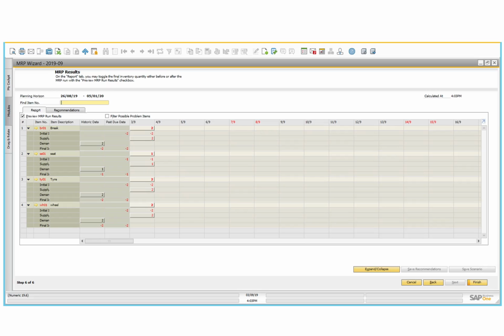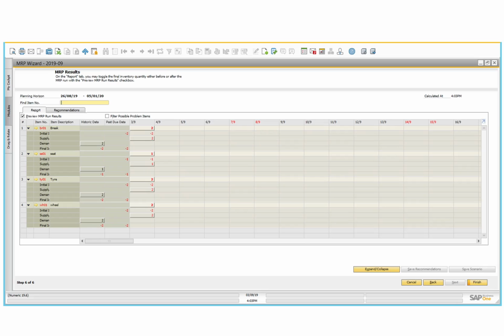EXECUTING THE MRP RUN AND ANALYZING RECOMMENDATIONS IN SAP B1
An MRP run is executed by clicking the Run button in the lower right corner on any of the MRP Wizard windows. This triggers the MRP functionality that calculates current inventory and demand for products, reports whether you have enough materials on hand, and makes recommendations about which actions to take to acquire sufficient materials.

The shaded area represents the item’s lead time. Red quantities indicates requirements with insufficient lead time. Red dates represent weekends or holidays, Yellow fields, indicates that additional information will be displayed upon expanding the item’s view.

Let’s look in detail at how the MRP functionality arrived at the results :

• The MRP run created a requirement for the parent item Lexmax printer to fulfil the sales order due on December 09 for 10 units.

• The Lexmax printer has a lead time of 3 days to produce, so the MRP run counts 3 days back from the due date of December 09 to determine the due date of each first-level component needed to build the Lexmax printer. December 7 and 6 are ignored during the count because they fall on the weekend and are considered nonworking days. Therefore, the due date for each first-level component is determined to be December 4.

• The next step is for the MRP run to determine the second-level component requirements. One of the first level components, the power supply assembly, is a sub-assembly with two items; it requires one day for production. In order to have the power supply assembly available on December 4, the AC adaptor and power supply need to be available on December 3.

• Results: The AC adaptor has a two-day lead time, so it is highlighted in red to show it is past due. If today December 1 and the adaptor is needed today, there is no way the item will be in stock in time to fulfil the requirement.

Using the MRP Results window, you can drill down to view the master data for each item by using the orange navigation arrows. In addition, you can examine existing purchase, sales, and production orders; review demand forecasts; and view the inventory levels if you expand the item row in this window.

To see any recommended versions of production orders needed to create the items for the sales order, click the Recommendations tab visible. If you click the Save Recommendations button, you accept and save the recommendations and make them available in the order recommendation report. Remember that saving recommendations does not mean that you have created the production and purchase orders recommended in the report - it simply means that you are saving the recommendations for later use. Read on for more information about this report.